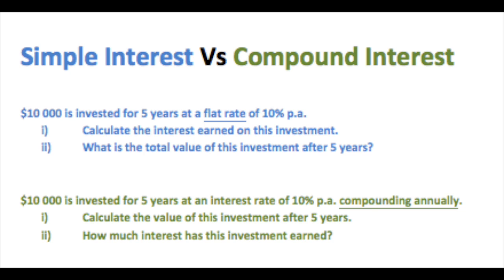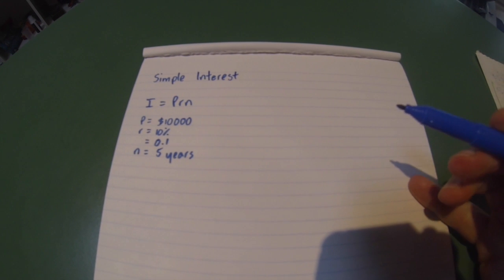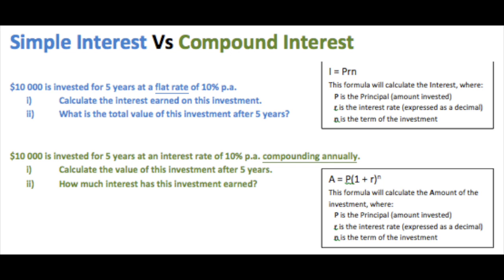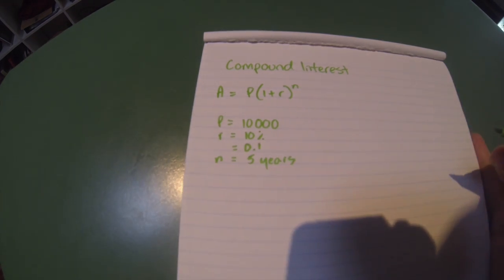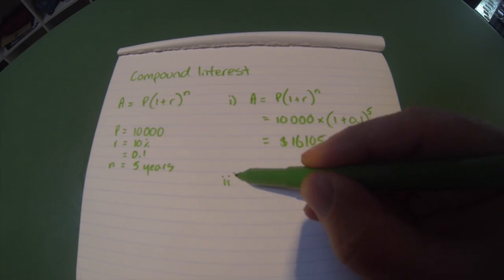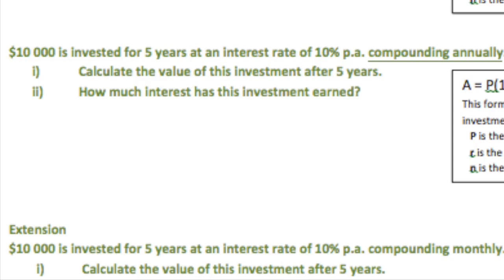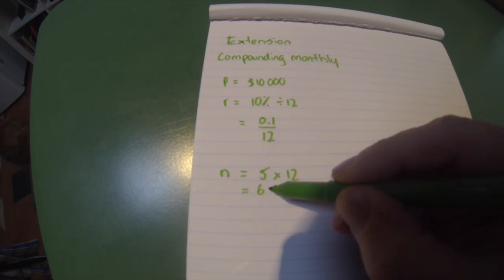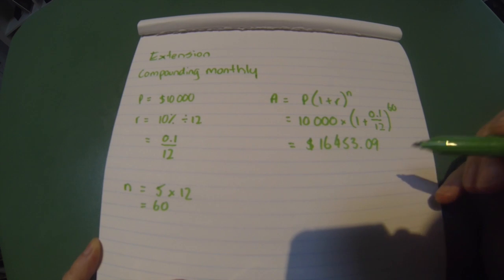Simple Interest Vs Compound Interest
Comparing $10000 invested at 10% for 5 years.